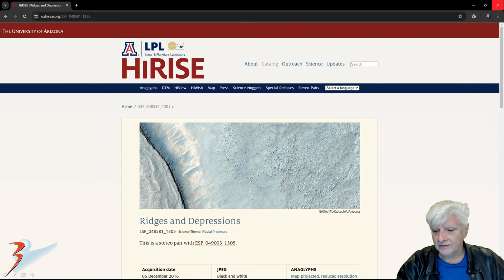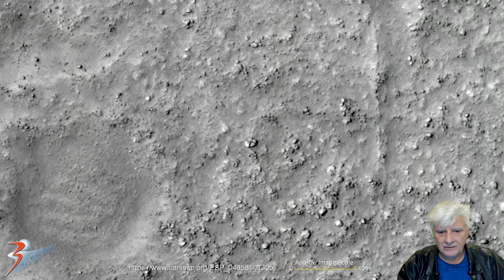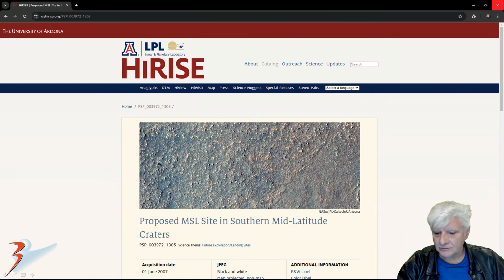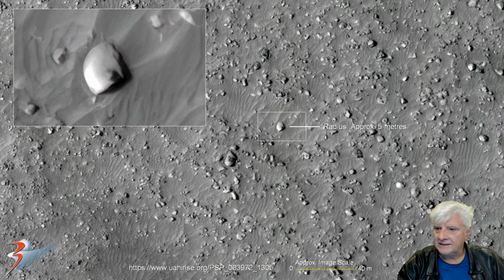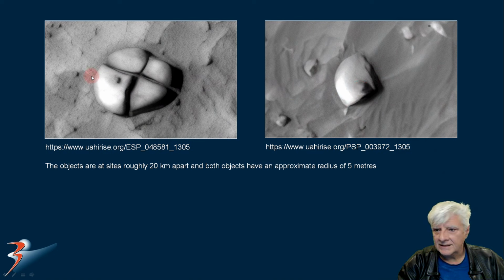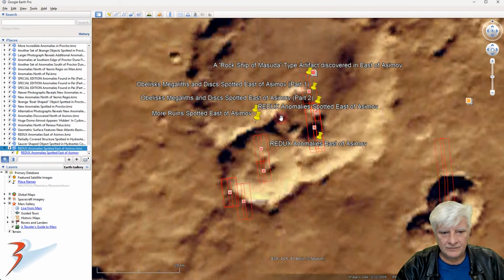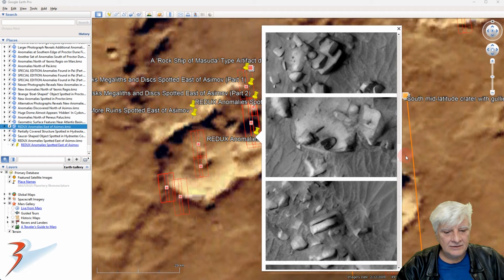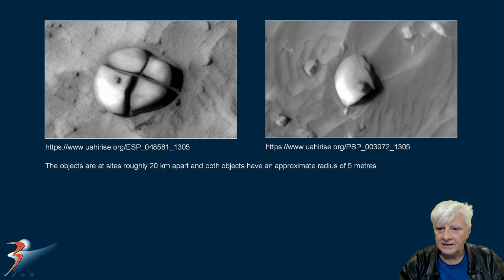Two Virtually Identical Objects Discovered in Same Area East of Asimov on Mars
Two photographs are analyzed here:

ESP_048581_1305 was acquired by NASA's Mars Reconnaissance Orbiter on 06 December 2016 and is described as 'Ridges and Depressions' and PSP_003972_1305 which was acquired by NASA's Mars Reconnaissance Orbiter on 01 June 2007 and is described as 'Proposed MSL Site in Southern Mid-Latitude Craters.'

Here I feature two anomalies I previously discovered at a location East of Asimov in a region of Mars called Noachis Terra (the two objects are at two sites approximately 20 km apart). The two anomalies are virtually identical in size and shape, symmetry and geometry and both have small protrusions close to their corners. I speculate that the single object was part of a dome shaped structure-like feature consisting of four parts, however those are no longer present.

I used Topaz Labs' Gigapixel to upscale this image.

My Blog Post featuring: 'Two Virtually Identical Objects Discovered in Same Area East of Asimov on Mars:'